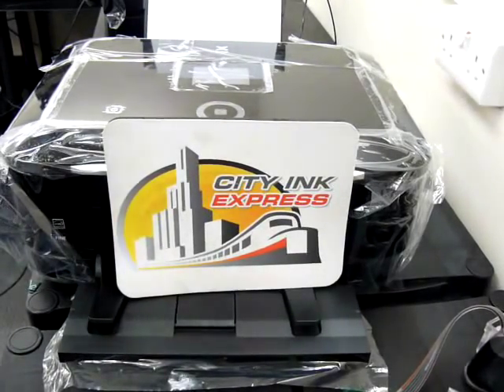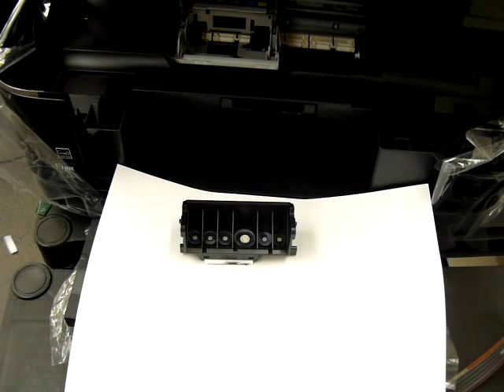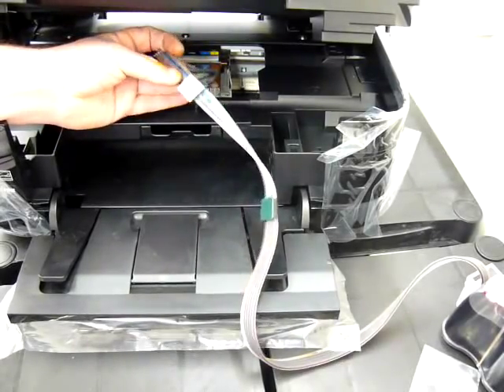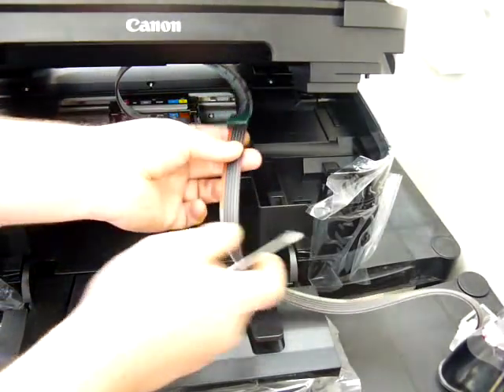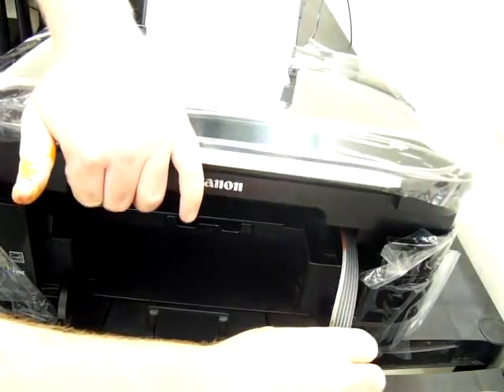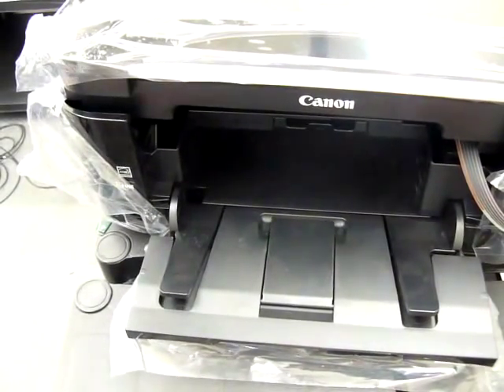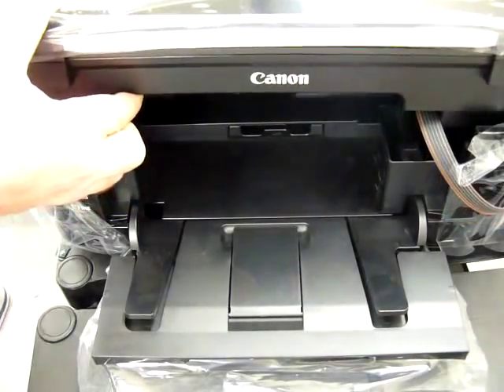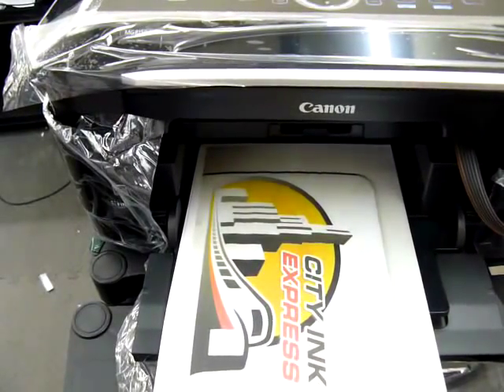Ciss continuous ink system for the Canon MG8150 printer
New model ciss from cityinkexpress for the canon pixma MG8150